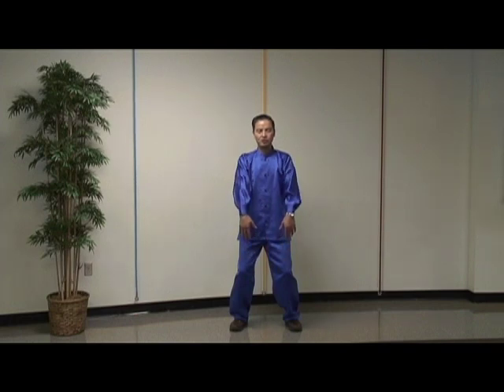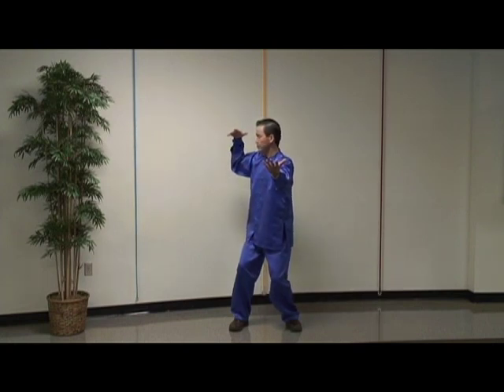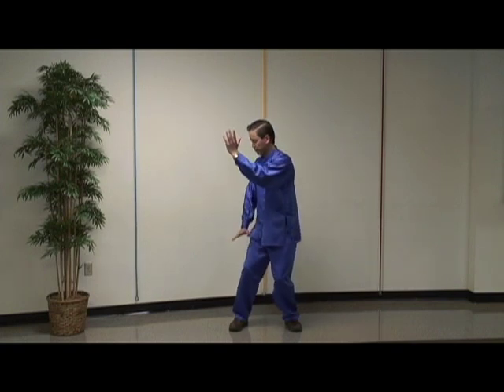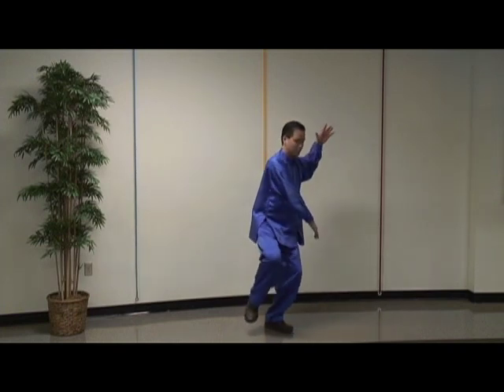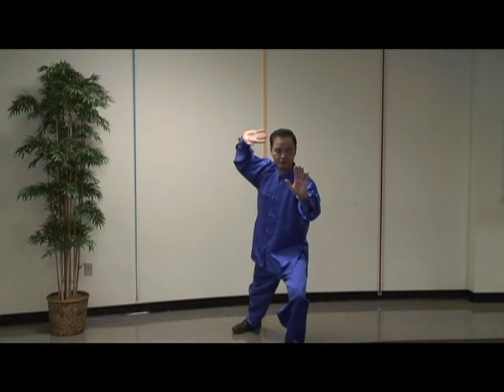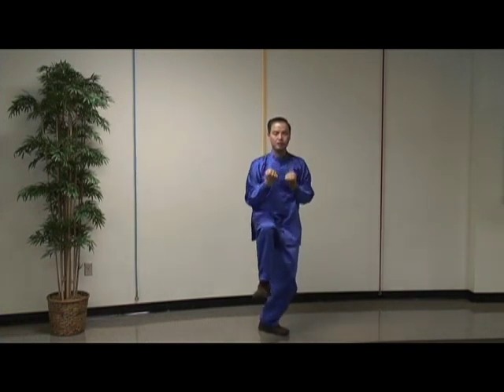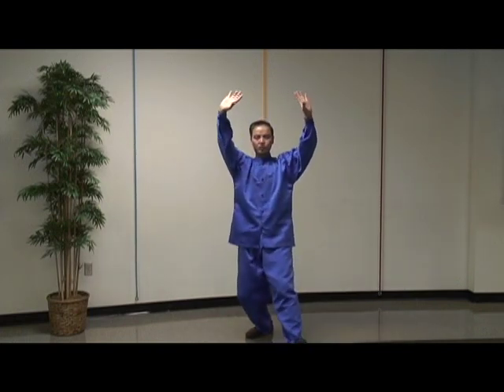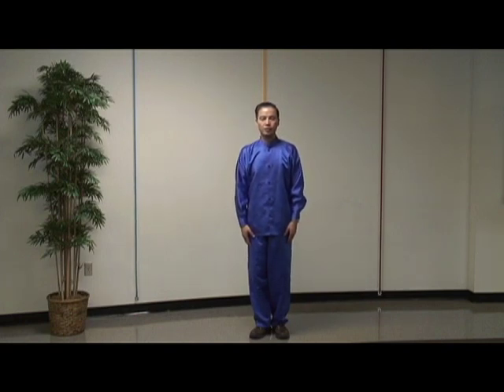Stress Management and Prevention: Tai Chi demonstrations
Learning how to handle stress, develop time management skills, care for your body, and navigate relationships - these are arguably some of the most important tools to have in order to survive and thrive in the world today.

From Stress Management and Prevention by Jeffrey A Kottler, and David Chen.
Published by Routledge Mental Health